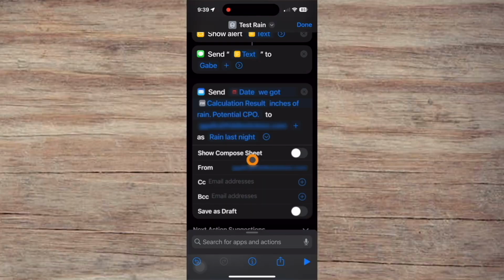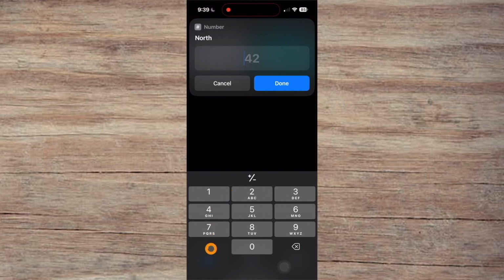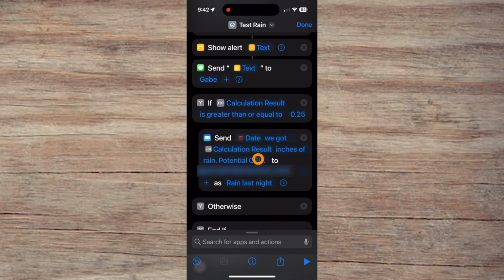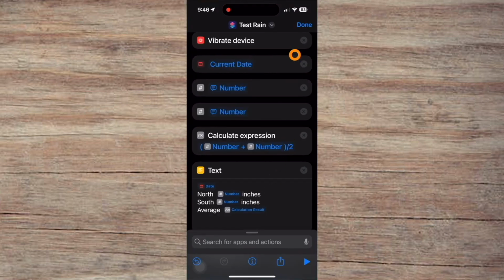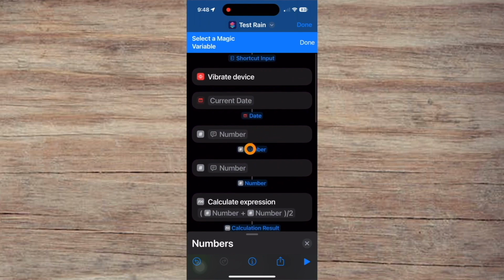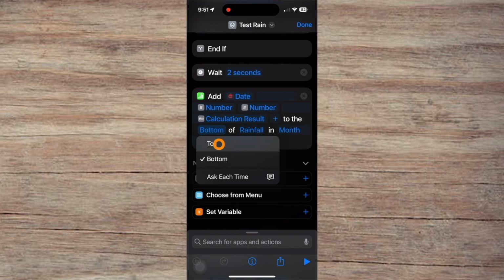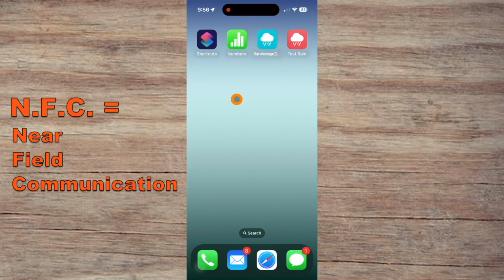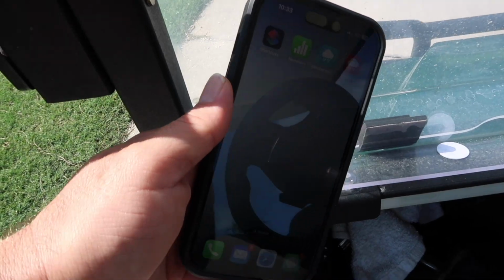Part 2: iOS Shortcuts for Rainfall data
Part 2 dives deeper into building your own FREE Shortcut with the iOS Shortcuts app. We continue to collect the rainfall data with the help of Numbers from Apple, and show the many ways of triggering the Shortcuts. One of the ways is using NFC tags and stickers. Collecting rain data is NOT the limits of this app. Think of the possibilities you can make with these FREE Apple apps to make your job easier and more efficient in your golf course maintenance program.

Timecodes
0:00 - Intro to Part 2
0:31 - Send email in Shortcuts
2:34 - Using the "IF" Action
3:56 - Build Spreadsheet with Numbers App
5:25 - Add Numbers Action
7:39 - Add Wait Action
9:10 - Customizing Shortcut Icon
9:42 - Three ways to trigger
10:22 - Trigger with NFC
12:23 - Outro